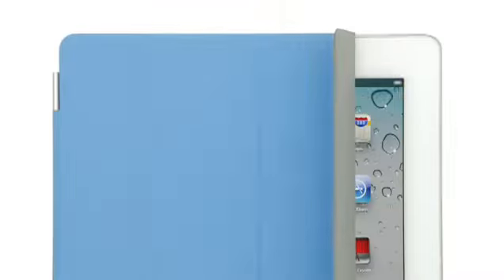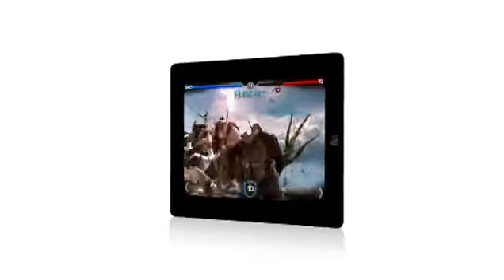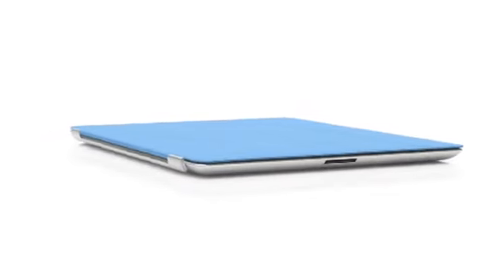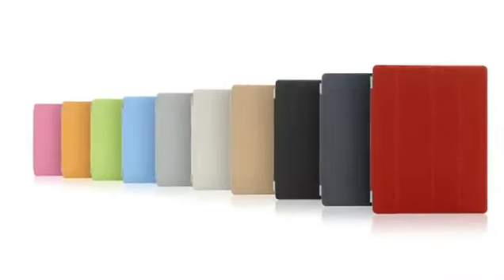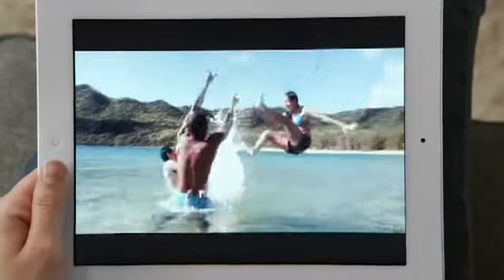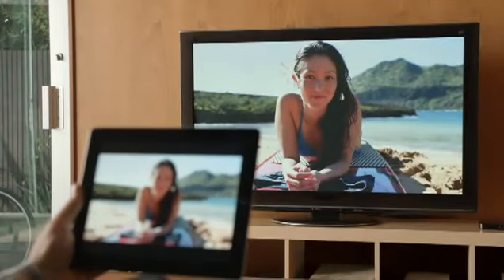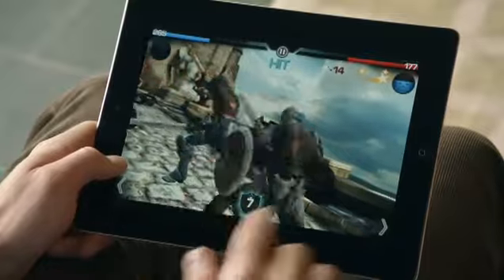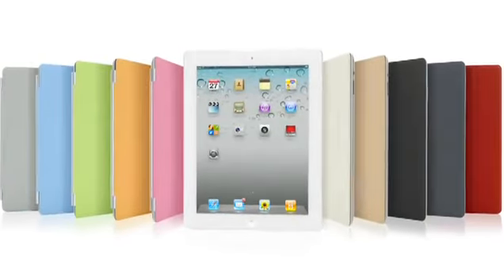Apple iPad 2 how to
La espera ha terminado, el iPad 2 está presente, pero no es algo de tomar a la ligera esta presentación tiene cosas muy interesante, empezando con el hecho de que fue presentado por el mismo Steve Job en persona, contra todos pronósticos incluyendo que solo le quedan semanas de vida.